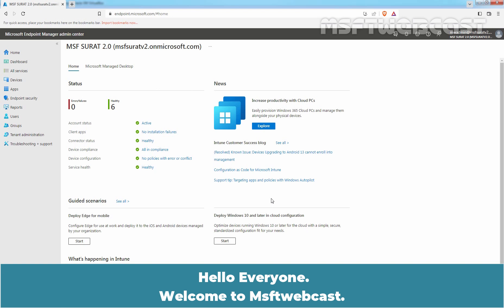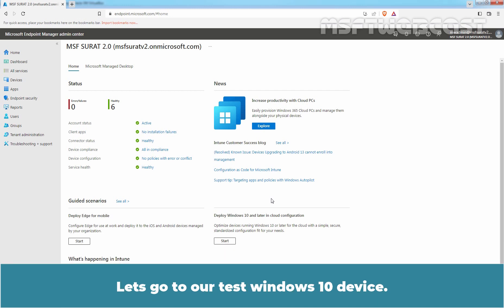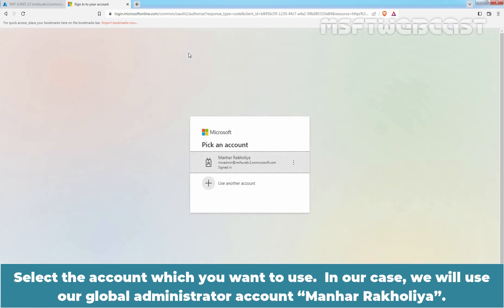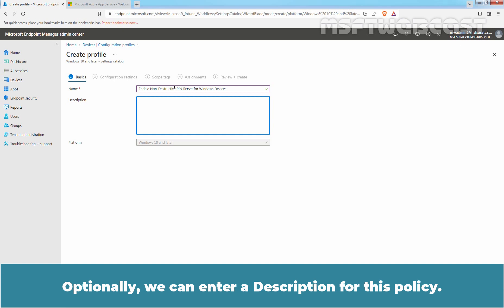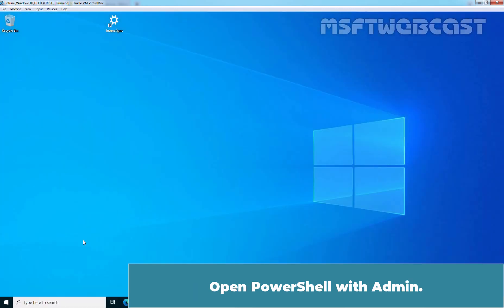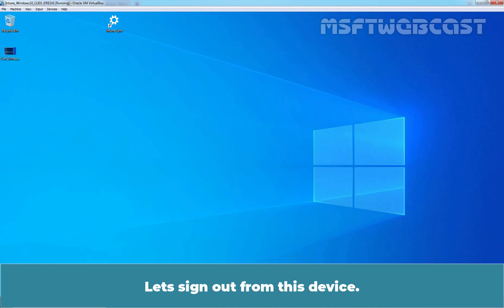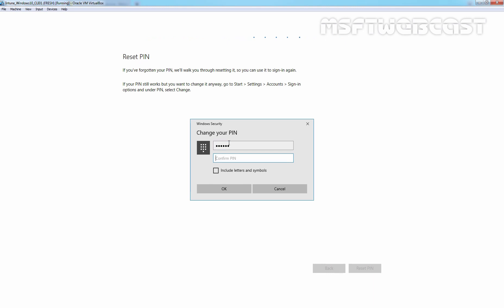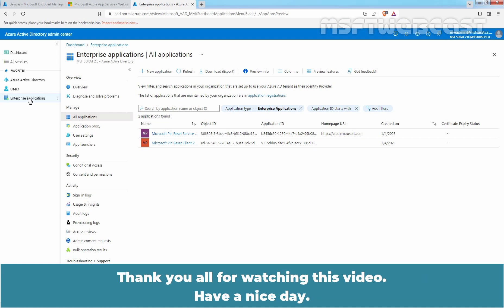34. How to Configure Non-destructive PIN with Microsoft Intune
Microsoft Intune Beginners Video Tutorials Series:
This is a step by step guide on How to Configure Non-destructive PIN reset for Windows Devices in Microsoft Intune.

How to Reset Windows Device PIN from the Login Screen | Microsoft Intune

Microsoft PIN Reset Service Production website Link: shorturl.at/yDOQR